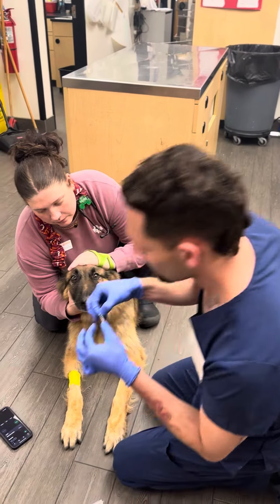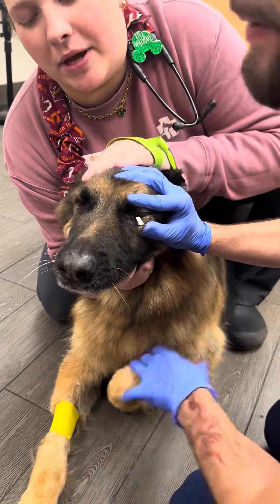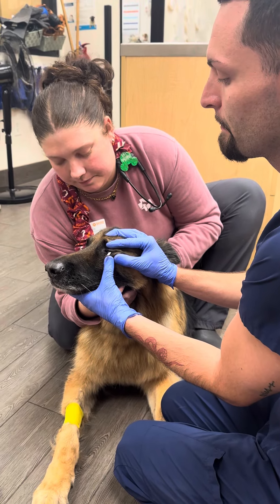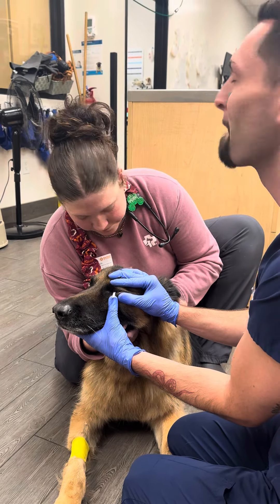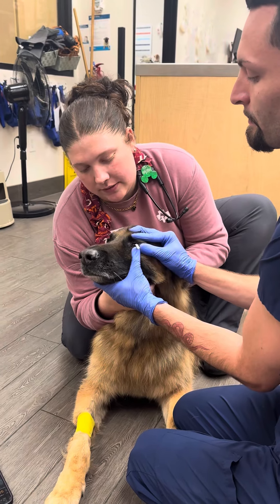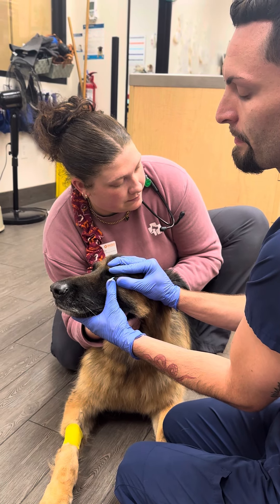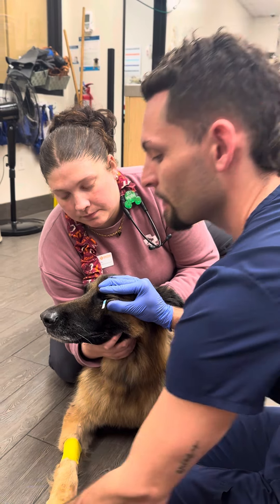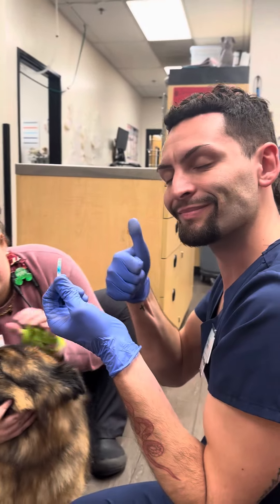Skill 18. Performing a Schumer Tear Test. Penn foster.